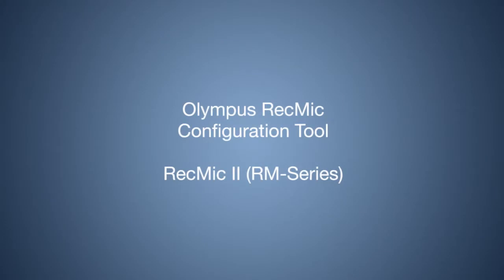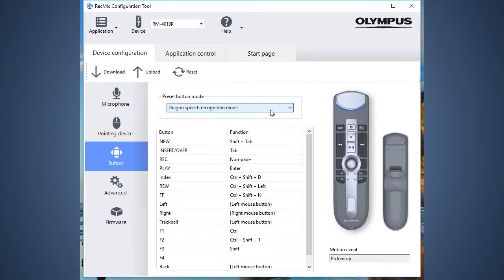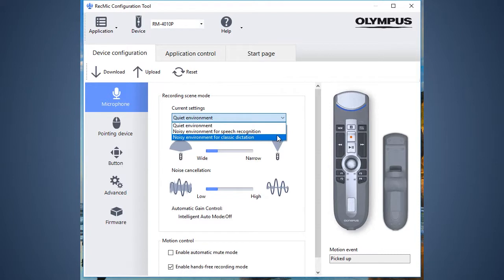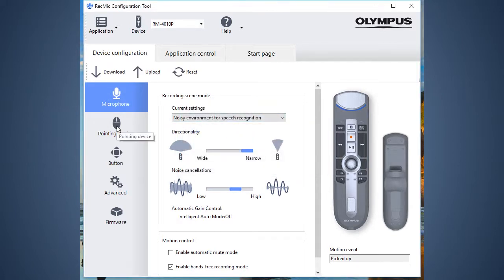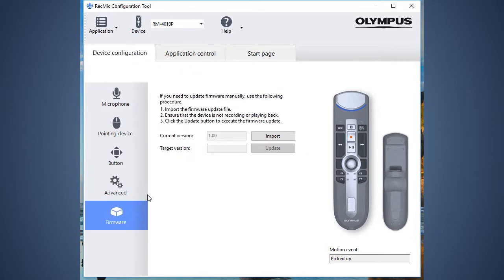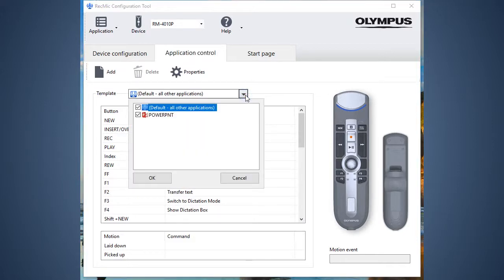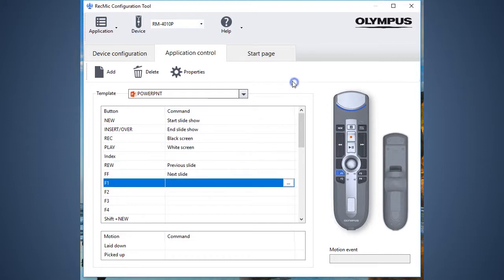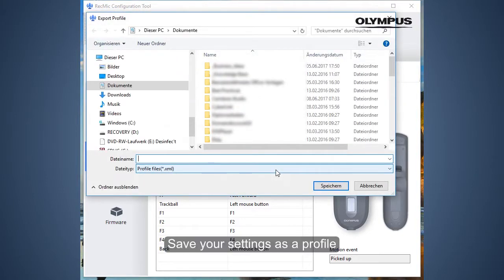RecMic Configuration Tool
OLYMPUS® RecMic II Series can be switched into 4 different button modes. First, the Standard Olympus Mode allows controlling any software application with sophisticated button events like macros, keyboard shortcuts, text input and Dragon® commands, if the RCT (RecMic Configuration Tool) is running in the background. The other three button modes operate in a standard HID keyboard mode. Olympus provides a predefined button setting both for users of Dragon Speech Recognition (Dragon Mode) and Microsoft’s Windows® Speech Recognition (Windows Mode). The Custom Mode allows assigning the buttons with individual shortcuts to control a software application via keyboard shortcuts. Organizations that make use of virtual environments also benefit from the HID keyboard mode, because no special drivers need to be installed.